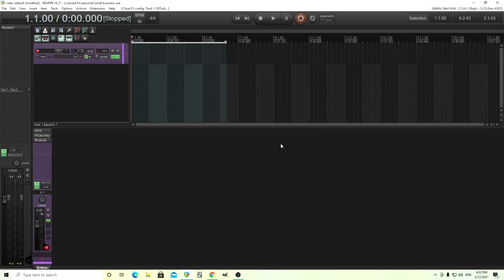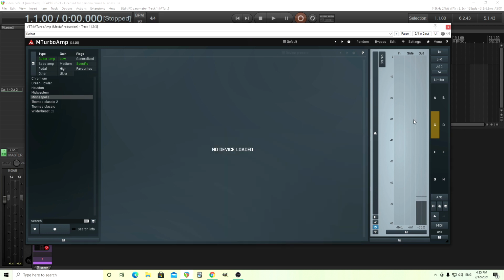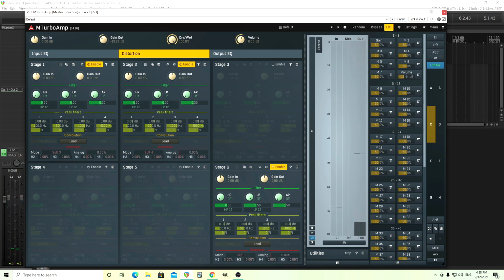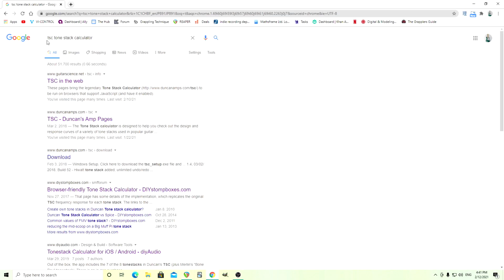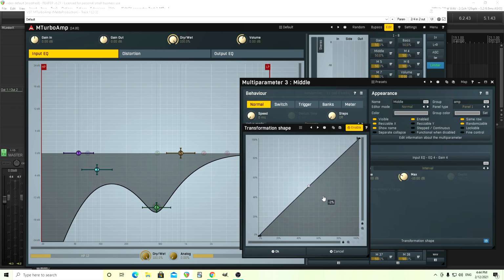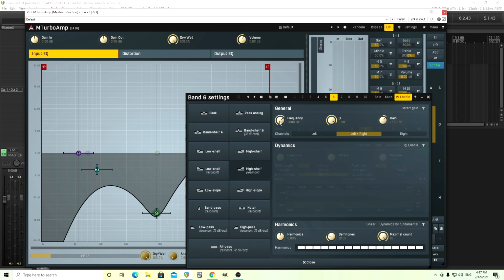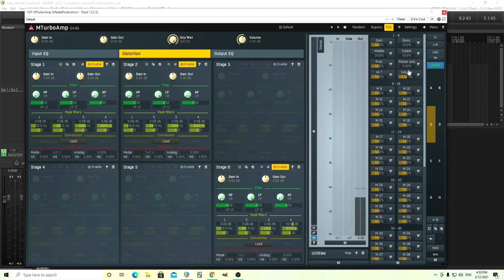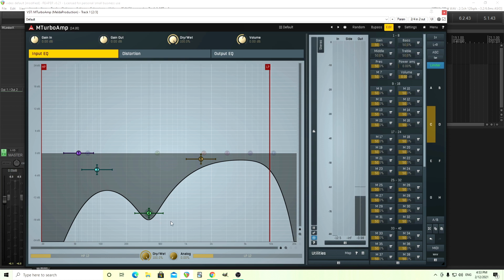Creating a low gain amp in MTurboAmp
I've been playing with MTurboAmp for over a month now and I thought I'd make some videos showing how to create your own amps from scratch. In this video I'll show how you can easily make your own low gain amp. I tried to make this short, but it ended up being over 20 min. Please use the short cuts in the time line if you need to find info quickly. This isn't a full walk through and in the future I'll do one of those. Also this is more of a tutorial on how to create a basic amp and not how to copy a specific amp. Use your ears and creativity to make something that sounds great to you. In the future I'll go over all the features and show how to create different amps.

00:00 - Intro
01:40 - Examples
02:55 - Basic layout and controls
04:41 - Gain stages
06:50 - Tone controls
14:39 - Tone stack changes
15:20 - Presence
17:35 - Power amp distortion
19:37 - Fine tuning the tone stack
21:19 - Outro